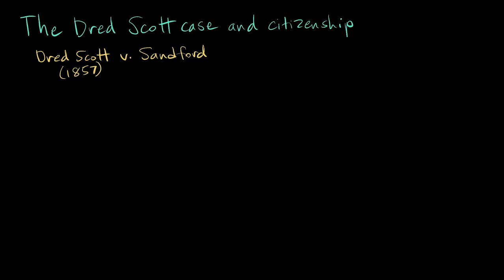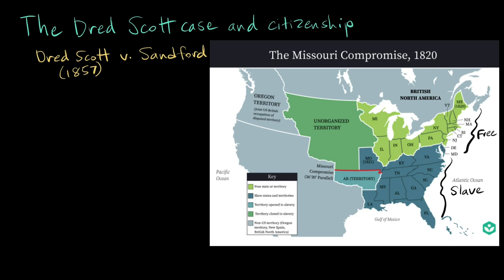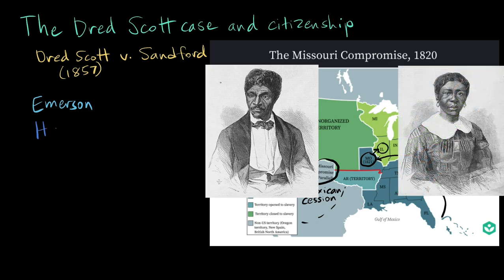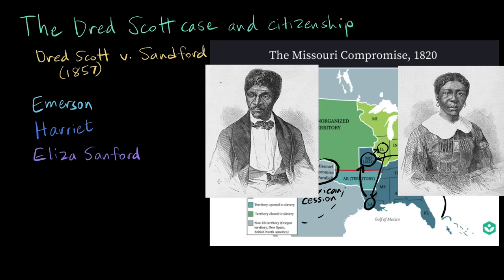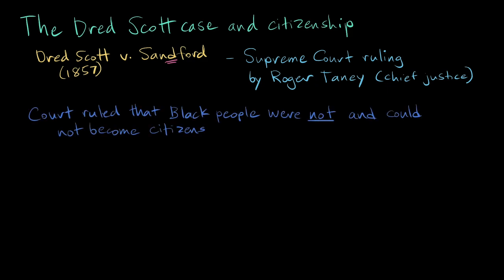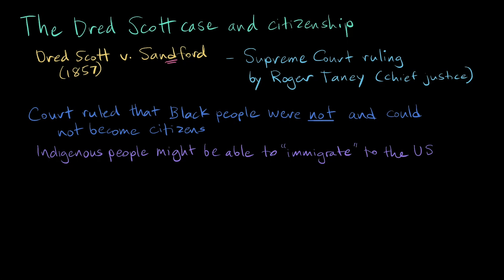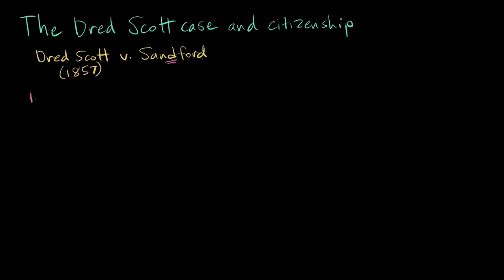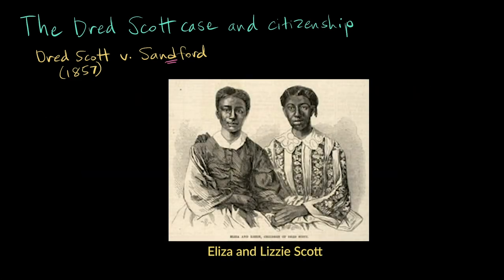The Dred Scott case and citizenship | High school civics | Khan Academy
What effect did the US Supreme Court case Dred Scott v. Sandford have on citizenship rights in the United States?